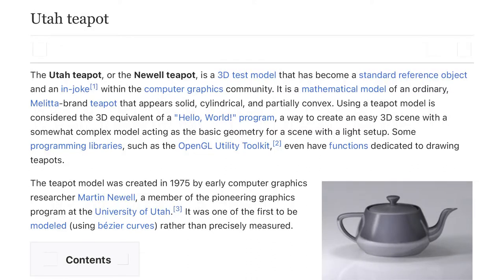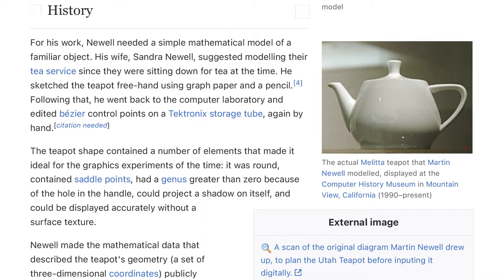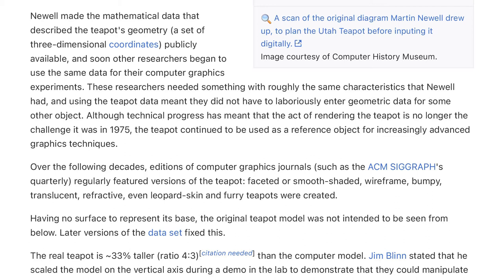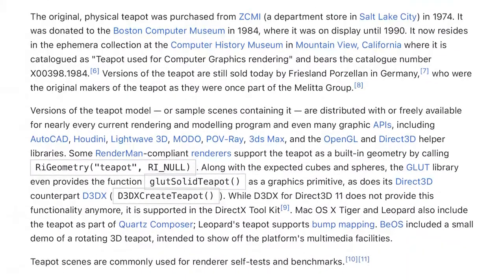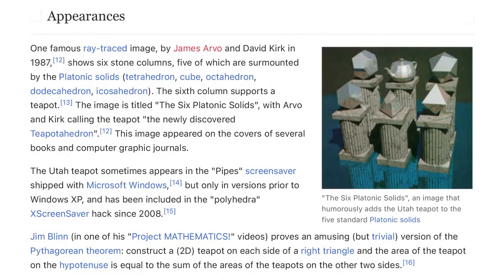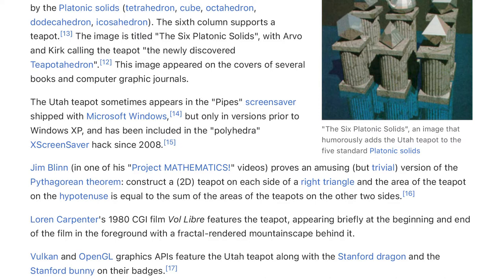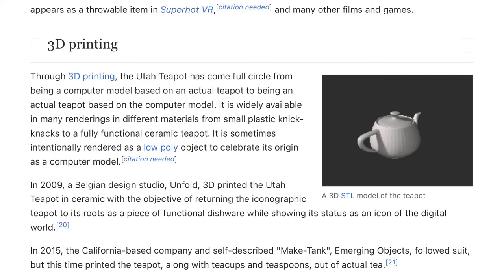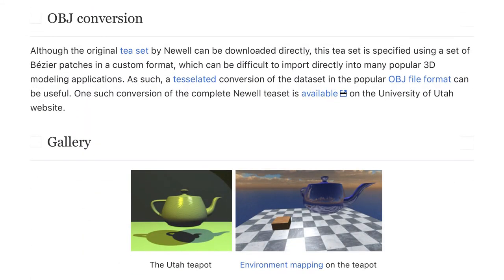Utah Teapot - Wikireadia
The Utah teapot, or the Newell teapot, is a 3D test model that has become a standard reference object and an in-joke within the computer graphics community. It is a mathematical model of an ordinary, Melitta-brand teapot that appears solid, cylindrical, and partially convex.

Article Source:
Wikipedia contributors. September 25, 2020. Utah teapot. (n.d.). In Wikipedia, The Free Encyclopedia.

Thumbnail Image:
Utah teapot simple 2